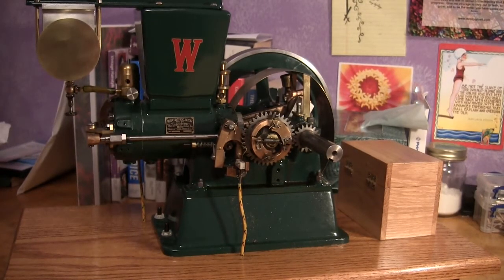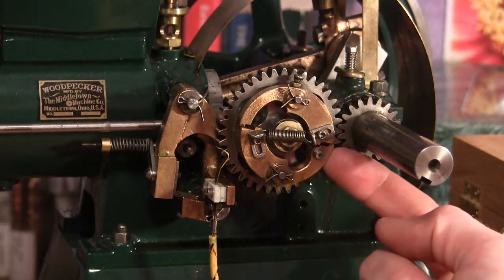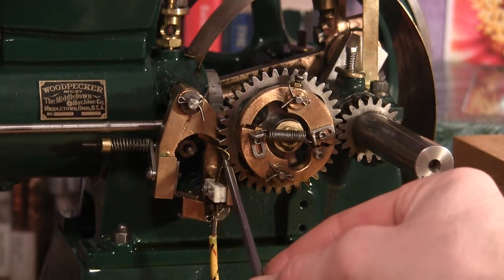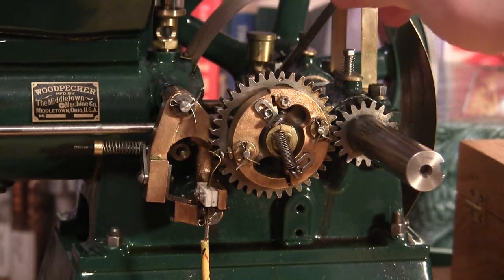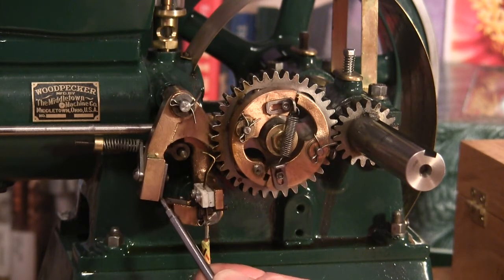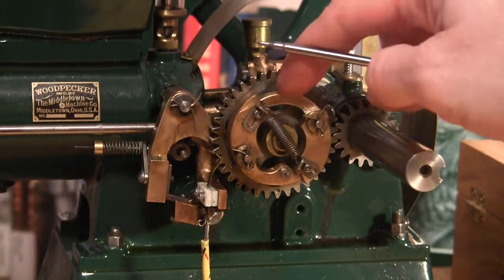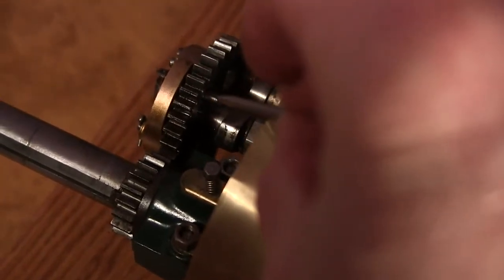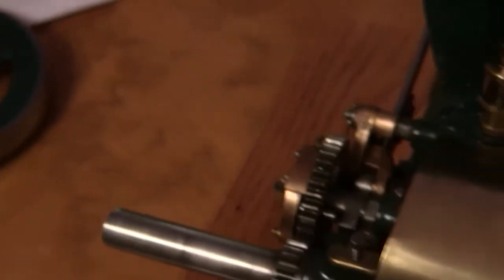Woodpecker Hit and Miss Engine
The Woodpecker governor